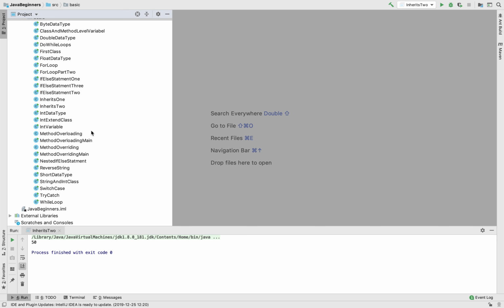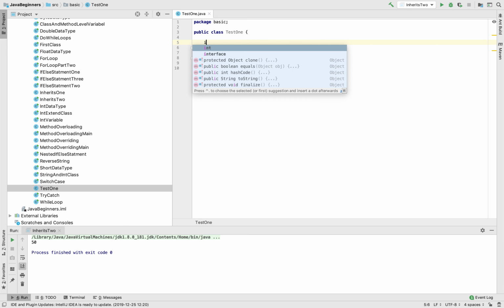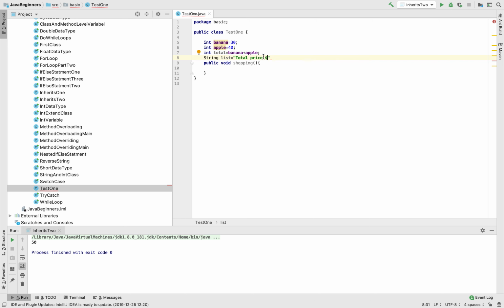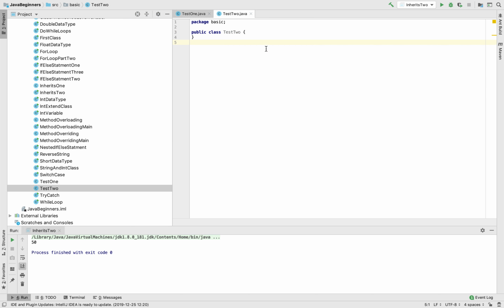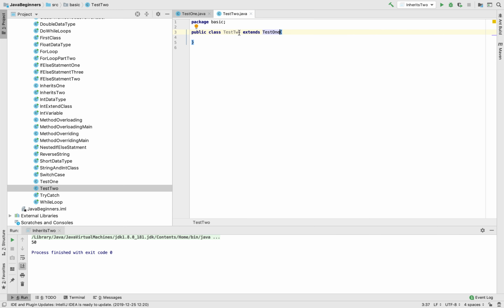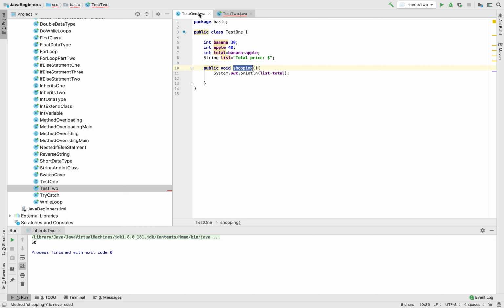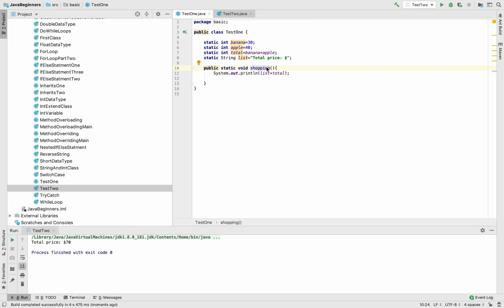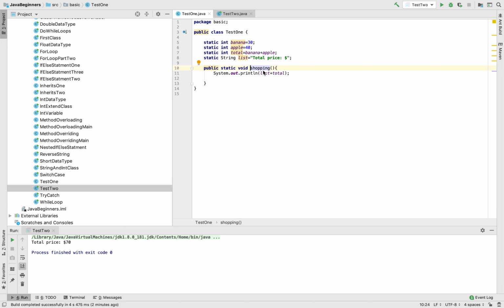Java Beginners Part 22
This video show how to use Java Inheritance . What is Java Inheritance?